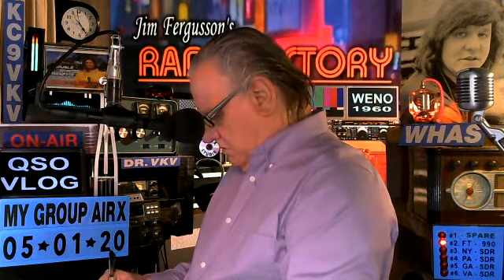KC9VKV HAM RADIO QSO-VLOG - STAN-W3TTY - PA. 7610 SET UP - JIM FERGUSSON/TRAX - RS 3930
5/1/20... 3:30 TIL 5:00 PM EDT. 7.188 MHZ... SSB... STAN-W3TTY...

ADVENTURES IN RADIOLAND:
THIS SEGMENT...  YOUR VOICE... MADE BETTER FOR RADIO!!!

WELL... LET'S TALK A LITTLE ABOUT THE HUMAN VOICE!!!... NOW WE ALL HAVE HEARD THOSE "MILLION DOLLAR VOICES" ON COMMERCIAL RADIO STATIONS... AND AS A HAM RADIO OPERATOR WE ARE DOING THE SAME THING... USING OUR VOICES TO COMMUNICATE THROUGH THE MAGIC OF RADIO!!!... BUT EVEN THOUGH THERE ARE DIFFERENCES BETWEEN THE TWO... HERE ARE A FEW "LEARNED" TECHNIQUES THAT WE CAN USE TO HELP US DEVELOP A MORE INTERESTING "ON AIR" VOICE!!!... LET ME TELL YOU A SHORT STORY ABOUT A REVELATION I HAD ABOUT VOICES!!!... NOW IN MY YOUNGER DAYS OF BEING IN BROADCASTING... THE FIRST THING I HAD TO DEAL WITH WAS "MIC FRIGHT"!!!... NEEDLESS TO SAY IT WAS CHALLENGING!!!... THE VERY THOUGHT OF HUNDREDS OF PEOPLE OUT THERE LISTENING TO EACH WORD YOU SAY IS ENOUGH TO MAKE ONE START TO STUTTER!!... BUT I JUST REASONED THAT THIS WAS THE CAREER I WANTED... SO I WOULD JUST HAVE TO GET OVER IT!!!... SO I STARTED TO PLAY A "GAME" TO KEEP FROM THINKING ABOUT ALL THOSE PEOPLE LISTENING. AND THE GAME WAS... HOW CAN I TALK TO THESE PEOPLE IN THE MOST EFFECTIVE WAY!!!... I'M SURE YOU'VE HEARD... "THERE ARE A THOUSAND WAYS OF SAYING SOMETHING"... WELL... THAT'S TRUE!!!... BUT THERE ARE MAYBE TEN WAYS OF SAYING IT BEST!!!... WELL... THIS LITTLE "GAME" REPLACED MY ON AIR JITTERS... AND HELPED ME BECOME A MORE "INVOLVED" COMMUNICATOR!!!... BUT THE REAL STORY I WANT TO TELL YOU ABOUT... HAS TO DO WITH VOICES... AND HOW TO USE THEM!!!... IN MY EARLY DAYS... I WAS A "HIGH ENERGY" ROCK GUY... FAIRLY FAST PACED... SHORT LINES... A "MOVE IT ALONG" KIND OF APPROACH!!!... BUT AS I GOT OLDER... THERE WAS AN EVOLUTION INTO A MORE MATURE DELIVERY... A LITTLE SLOWER PACE... AND I STARTED USING THE PHONES A LOT MORE... LOOKING FOR THE "PEOPLE" INFLUENCE!!!... AND ALONG WITH THIS NEWER "PACE" CAME A NEED TO HAVE A MORE "MATURE" VOICE!!!... SO I WAS WORKING ON THAT... WHEN I CAME TO WHAS RADIO IN 1970 AS PRODUCTION DIRECTOR!!!... SO... IN ADDITION TO PRODUCTION... I HAD A WEEKEND "ON AIR" SHIFT... AND ONE OF THE FIRST AIR PERSONALITIES I MET WAS SPORTS ANNOUNCER VAN VANCE!!!... WE WERE BOTH IN THE SAME STUDIO... I WAS AT THE MIX CONSOLE AND HE WAS AT THE NEWS DESK JUST IN FRONT OF ME... IT WAS TIME FOR HIS REPORT... I INTRODUCED HIM... AND HE BEGAN HIS SPORTSCAST!!!... BUT THERE WAS SOMETHING ODD HAPPENING!!!... I COULD HARDLY HEAR HIM!!!... IN THE HEADPHONES... HE WAS A MILLION BUCKS!!!... BUT IN THE STUDIO... HIS PROJECTION LEVEL WAS VERY... VERY... LOW!!!... I LISTENED AGAIN TO THE HEADPHONES... HE SOUNDED TEN FEET TALL... AND EXTREMELY "SMOOTH"!!!... A NEW REVELATION!!!... THE HARDER YOU "PUSH"" YOUR VOICE... THE "THINNER" IT GETS!!!... TAKEN TO ANOTHER LEVEL... A SCREAM CAN BE HEARD ALONG WAY... BECAUSE IT IS OF ONLY ONE TONALITY!!!... WHAT WE'RE LOOKING FOR IN RADIO IS A MORE WIDE-BAND VOICE!!!... AND THIS CAN BE ACHIEVED BY LOWERING YOUR VOICE PROJECTION!!!... NOW... I DON'T MEAN A WHISPER... BUT I DO MEAN A DECREASE IN LOUDNESS... AS IF YOU WERE SPEAKING INTO SOMEONE'S EAR JUST A FOOT AWAY!!!... THINK ABOUT IT THE NEXT TIME YOUR "ON THE AIR"!!!...REMEMBER THEIR EAR IS JUST ONE FOOT AWAY!!!... AND F.Y.I. FOR THE EXERCISE... ADVANCE YOUR MIC GAIN 20%... AND TALK "LIGHTER" 20%... SO YOUR ALC READING IS STILL MID RANGE TO TWO/THIRDS EVEN WITH THE INCREASE IN MIC GAIN!!!... LEAVE YOUR ALC METER DISPLAYED... TO "GUIDE" YOUR PROJECTION LEVEL!!!...

AND RIGHT NOW YOUR JUST IN TIME TO SAY HELLO TO STAN-W3RRY... STAN JOINS US FROM PA. WITH HIS 7610 FOR A LITTLE SET UP ASSISTANCE!!!... THANKS FOR DROPPING BY STAN!!!... AND REMEMBER... IF YOU NEED ASSISTANCE WITH YOUR RADIO SET UP... OR WANT TO HEAR WHAT YOUR STATION SOUNDS LIKE... JOIN OUR QSO-VLOG NETWORK NEXT FRIDAY AFTERNOON FROM 3:30 TIL 5 PM EASTERN ON 7.188 MHZ!!!... JOIN THE FUN!!!... THAT'S ALL FOR NOW!!!... MORE LATER!!!... 3S!!!... KC9VKV CLEAR!!!...
F.Y.I.  ALL COMMENTS ARE WELCOMED!!!...

PART OF "JIM FERGUSSON'S RADIO STORY!!!"... WHERE WE CELEBRATE A 50 YEAR CAREER IN COMMERCIAL BROADCASTING!!!...

... JIM FERGUSSON... I HOPE THE POSITIVE ASPECTS OF "RADIO STORY" WILL SERVE AS AN INSPIRATION TO ALL KIDS EVERYWHERE TO BECOME INVOLVED IN BROADCASTING... "RADIO STORY" ILLUSTRATES THE POINT ... THAT YOU CAN ACHIEVE ALL THINGS DREAMED... BY HARD WORK... AND BEING PREPARED TO TAKE ADVANTAGE OF THE BREAKS... AND IN SOME CASES CREATE YOUR OWN BREAKS!!!... FINALLY... "RADIO STORY" IS A CELEBRATION OF BROADCASTING IN GENERAL!!!... LET'S HEAR IT FOR RADIO!!!...